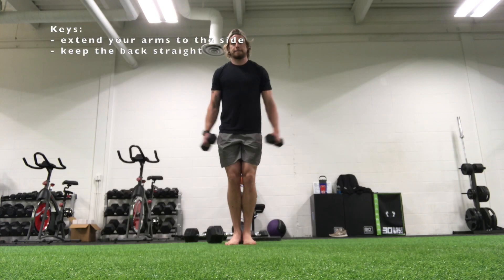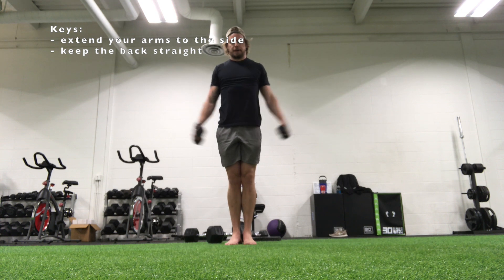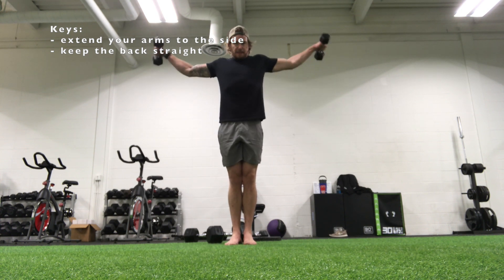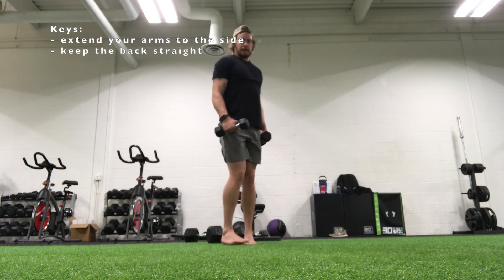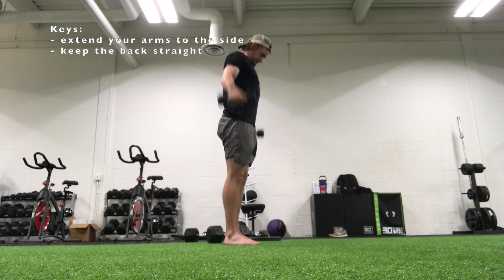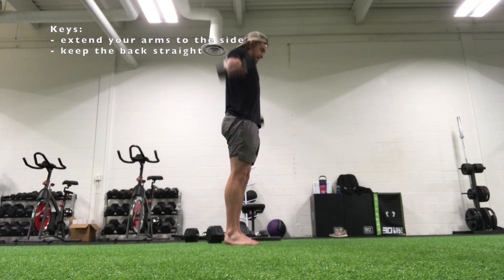Lateral Raises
This is a great supplementary exercise to work on building bulletproof shoulders by strengthening them in sagittal plane. To set up, we start with the dumb bells at our sides with our feet hip width. Keeping the shoulders down we are going to raise our arms straight up to the side trying to keep them as straight as possible. Keep the back flat and chest up as we go through the exercise to maximize the benefits.

If you like what we post check out our programs on TrainHeroic Marketplace!